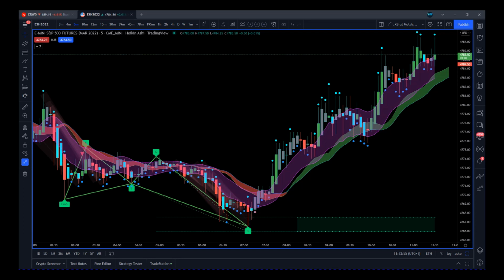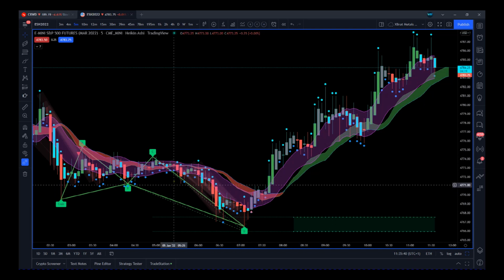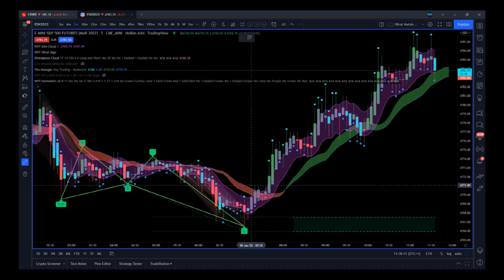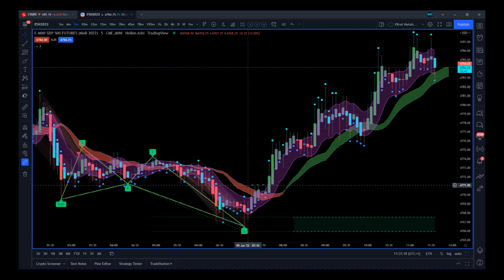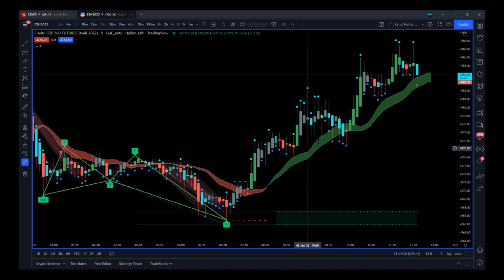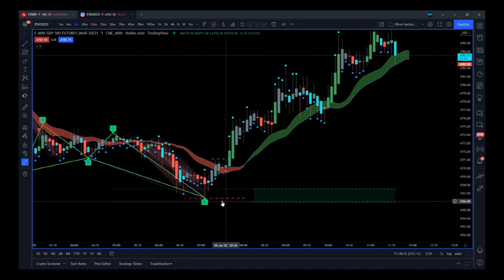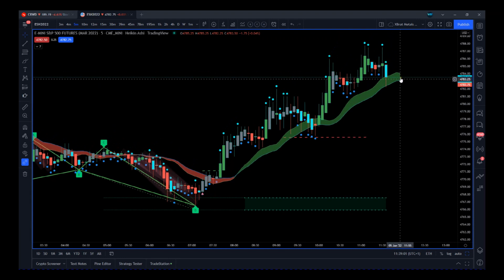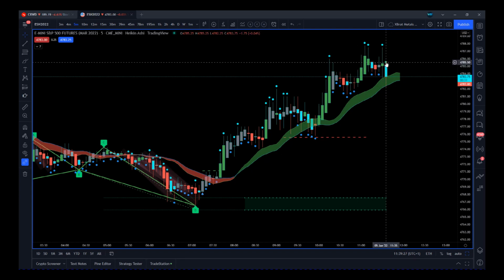👉Futures Day Trading Tutorial - Trading with Harmonic Patterns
@PaulBratbyOfficial This comprehensive guide will present a detailed walkthrough of the Auto Harmonics Trading Indicator, offering valuable insights into selecting a Harmonic Pattern Signal. Moreover, it will explore the effective utilization of the EMA cloud as a means to determine an optimal entry strategy.

Lastly, we will underscore the critical importance of implementing sound portfolio management techniques to maximize profits in futures trading, while seizing day trading opportunities.

The Auto Harmonic Pattern Trading Indicator is part of the Day Trading Bundle, check out if it is available for your platform

👉For the best deals on Futures Trading Indicators and Trading Software.